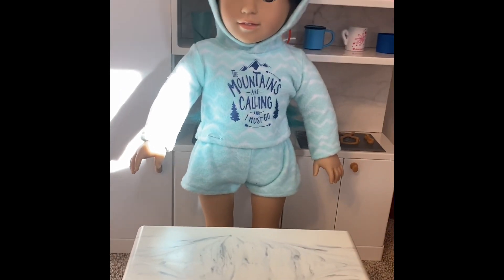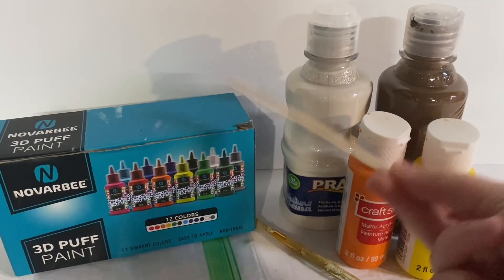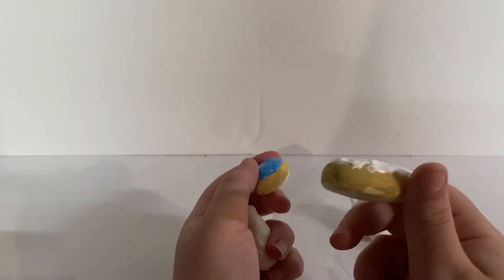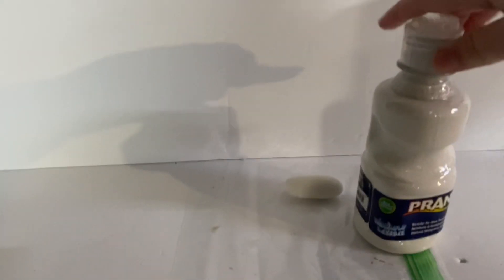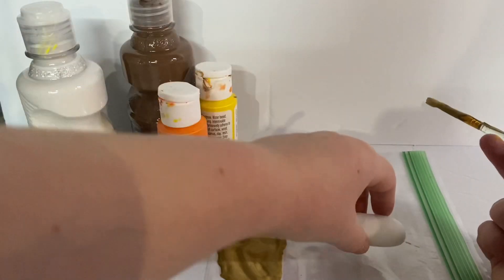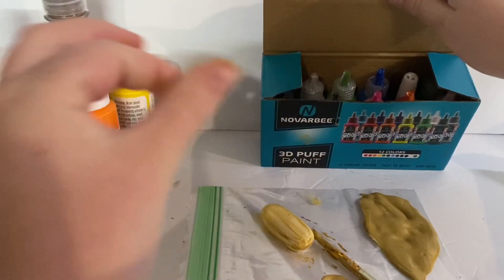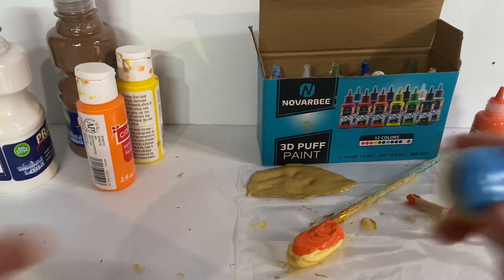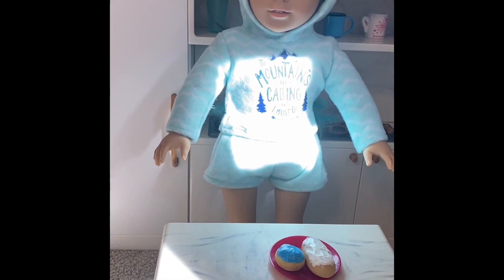Donuts!🍩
Easy way to make a donut for your doll!